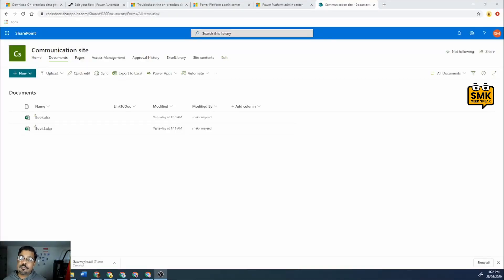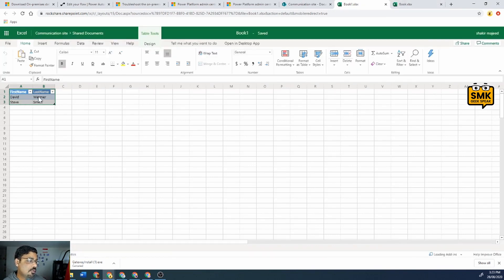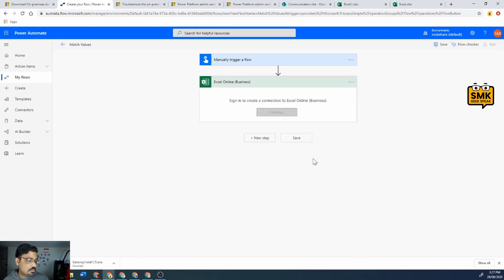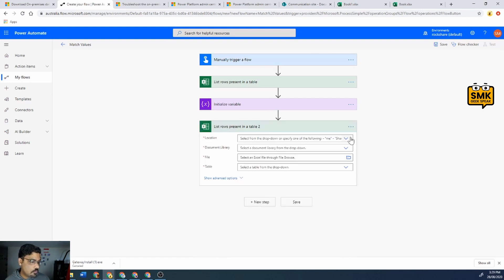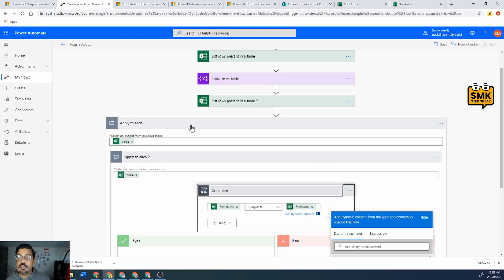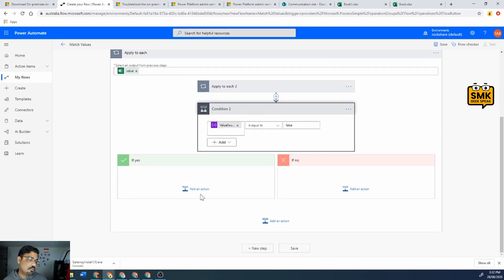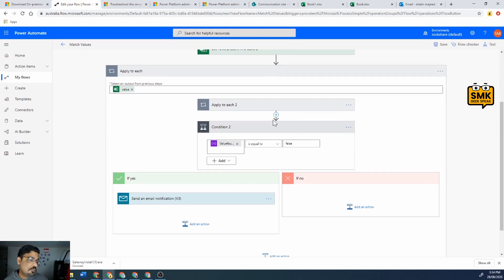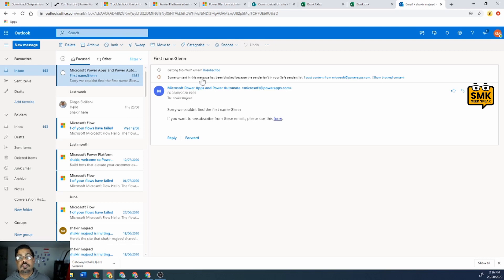Demo - Comparing Excel Files in SharePointOnline- PowerAutomate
In this demo, i am comparing one column values in Excel table with another column values in different Excel table through PowerAutomate